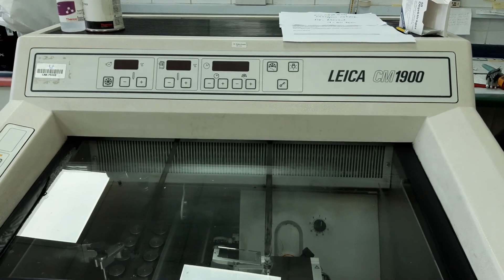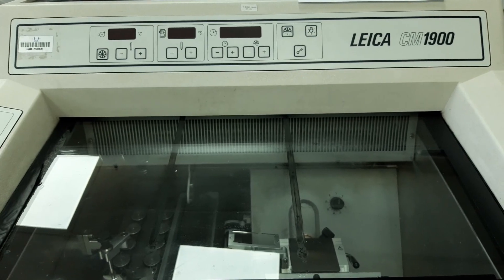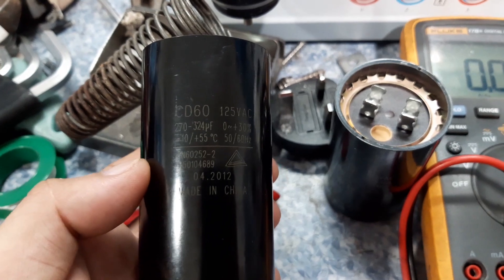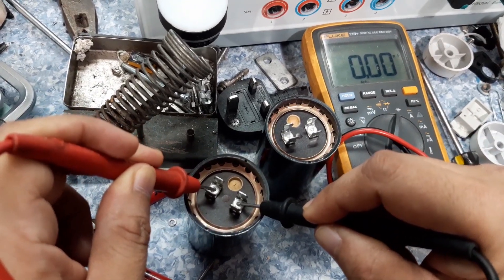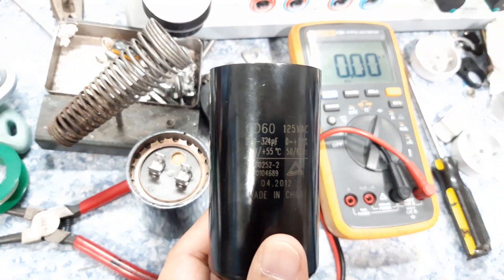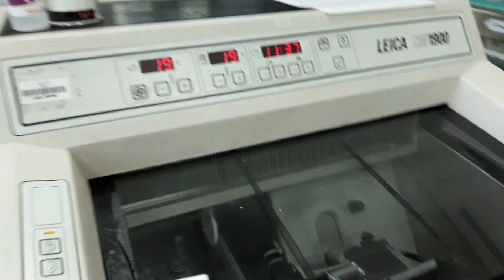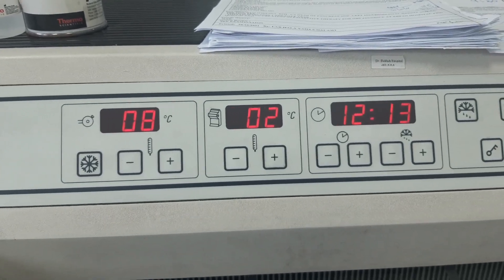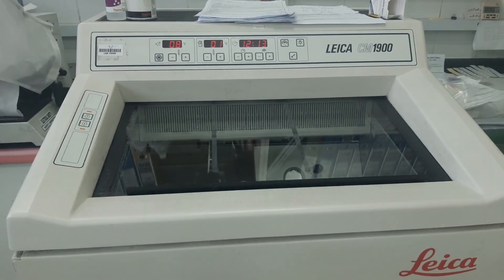Starter Capacitor of Compressor Replacement : Cryostat Repair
This video shows a repair of a medical device specifically a Crystat